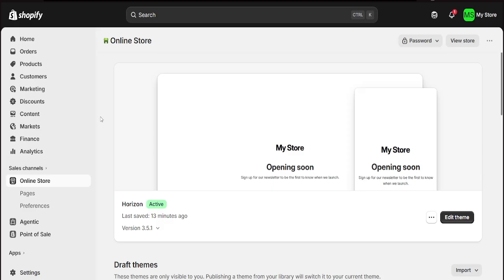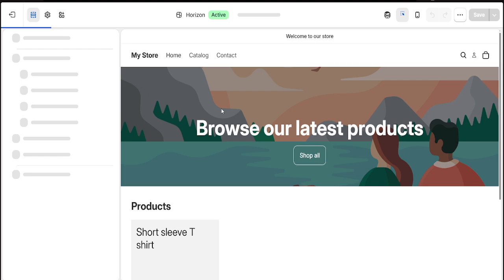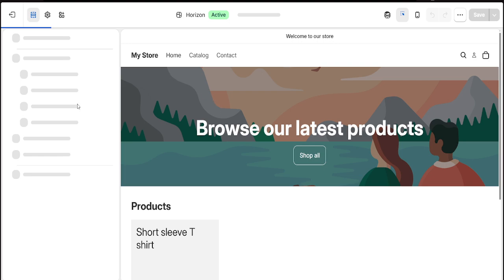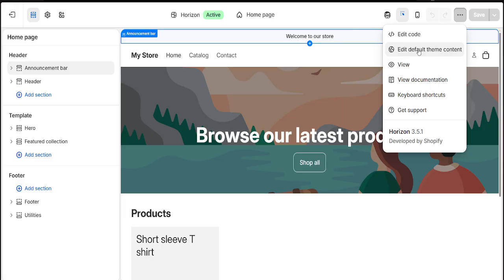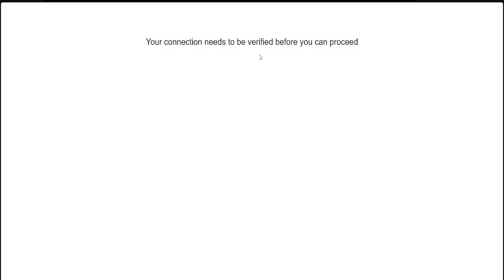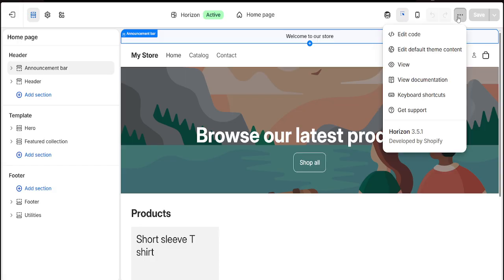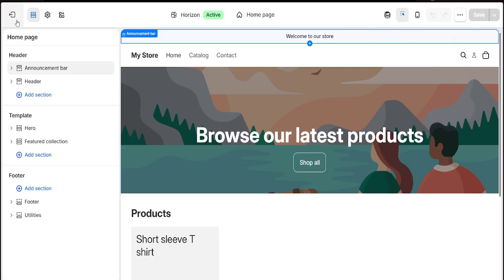How To Edit Your Shopify Theme (Step-by-Step Tutorial for Beginners)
Navigating the inherent limitations of a Shopify theme can be frustrating, especially when a simple color change or layout tweak feels impossible without hiring a developer. The first step to taking control is understanding where your editable areas live. You do not touch the core code until you absolutely have to. Begin by opening your Shopify admin, navigating to Online Store, and clicking the Customize button next to your published theme. This launches the intuitive theme editor where you can modify your header, footer, and homepage sections using sliders and checkboxes. Always start here because these settings are non-destructive and automatically mobile-responsive.